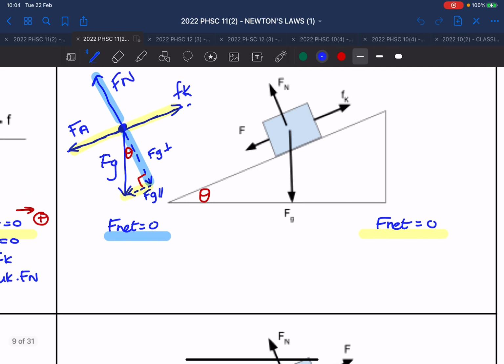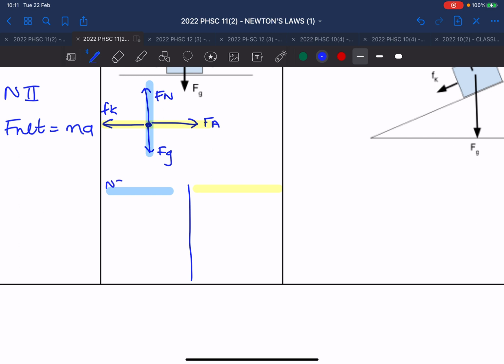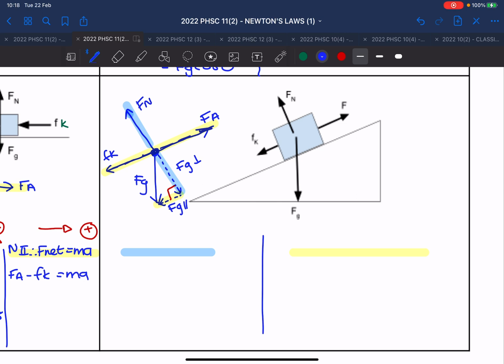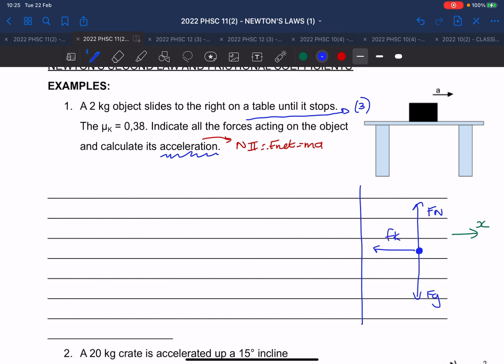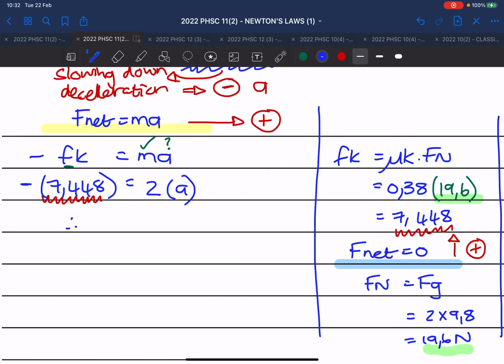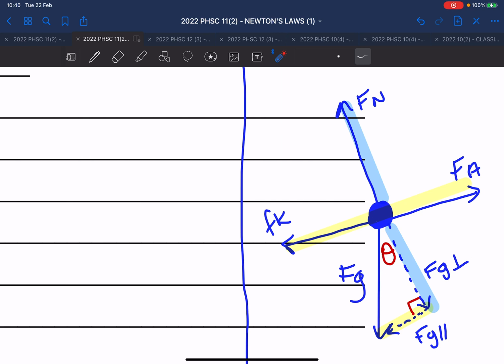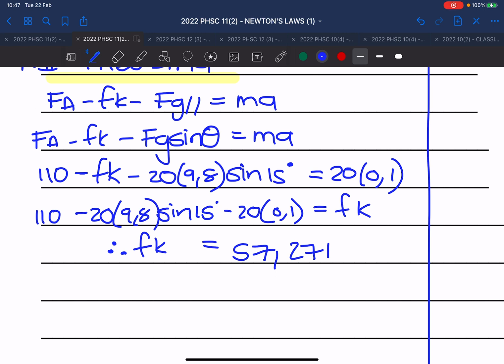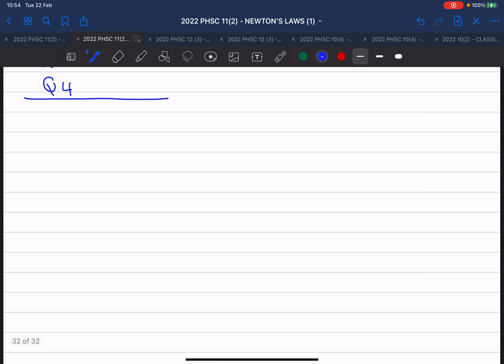2022 PHSC 11 ENG NEWTON p. 9-10